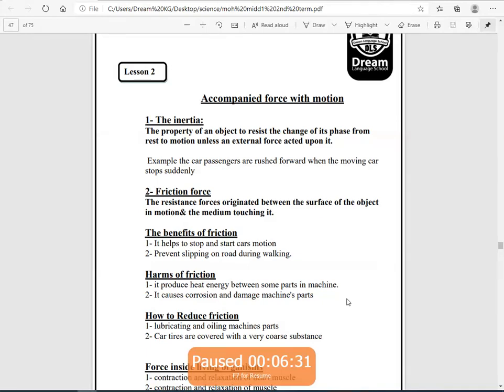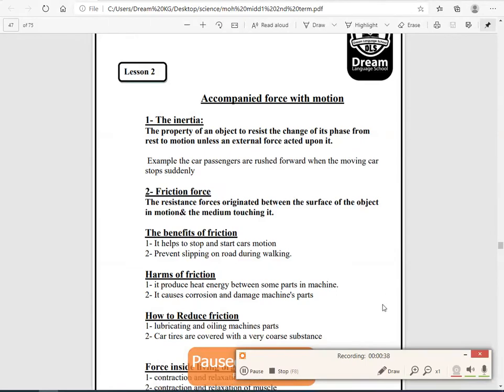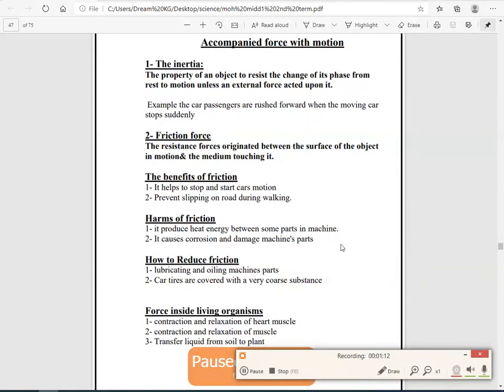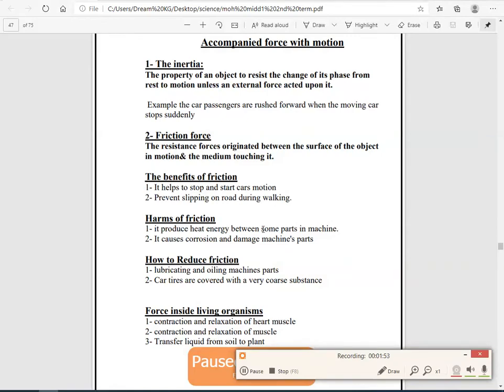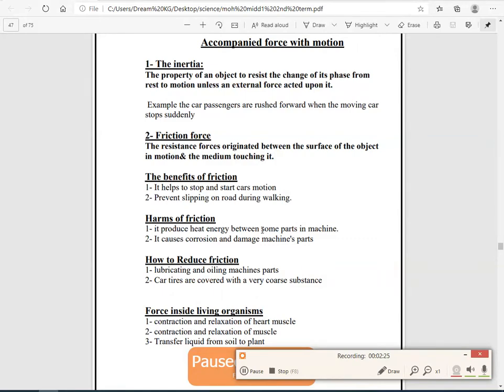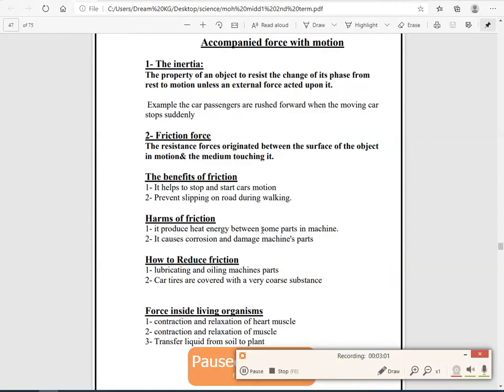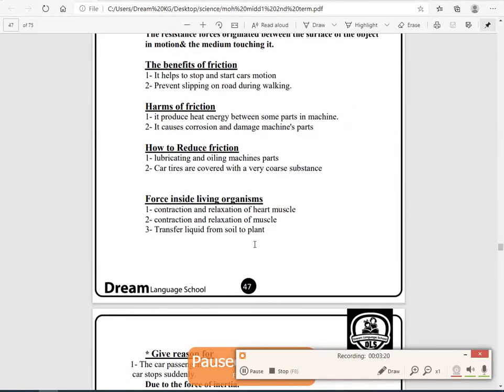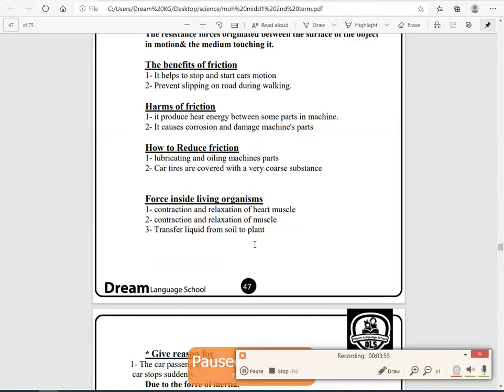Middle 1 unit 2 lesson 2 accompanied forces to motion